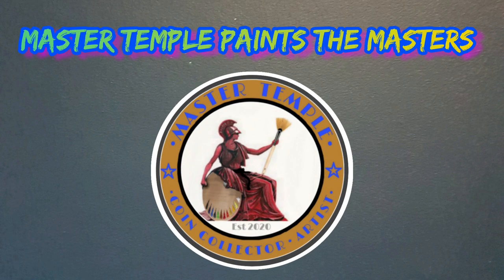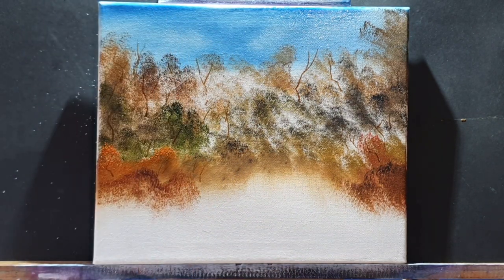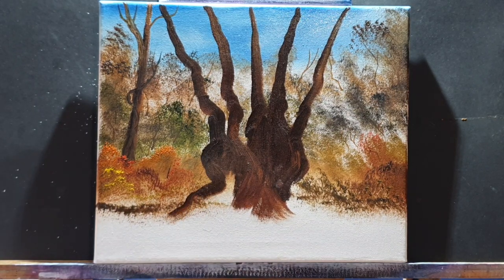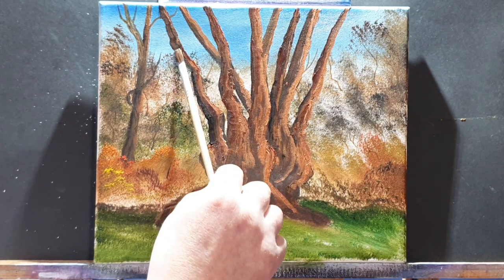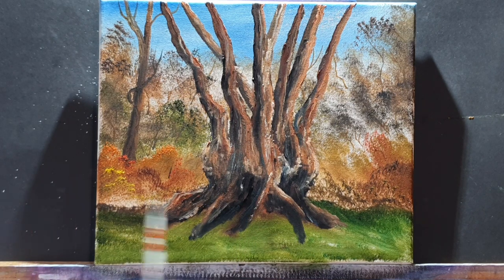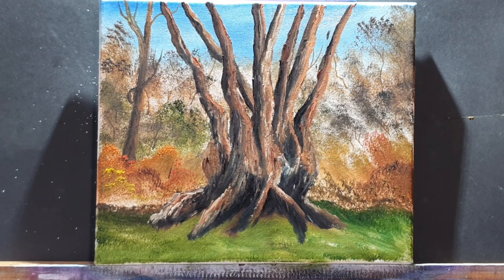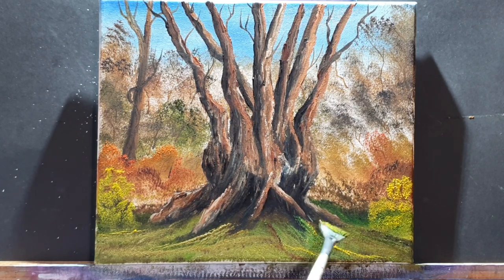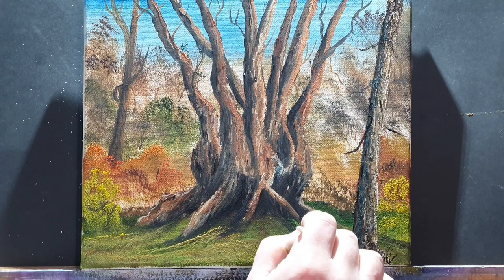The Knuckled Trunk - Master Temple Paints the Masters.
Welcome my Fantastic Numismatic Artistic Friends!

This is episode one of a new series of painting videos called "The Master paints the Masters"
Each week we pick a past master,  a great from the world of art. I take one of their master pieces and recreate it in my own style. During the video we dive into the history behind the artist and the stories that surround the master piece. Along the way I give trade hints and tips on how I paint the work if art and finally we compare and contrast the two works of art.

In this episode we take a look at a true great and an Artist that was born very local to me - Henry Moore. The world famous Yorkshire artist was better known for his epic sculptors but I take a look at one of his many pen and ink sketches'. This is my tribute to the legend.

So let me know your views and opinions, did I do good, would the Master approve. Several of you left comments asking for this particular panting so which past master would you like to see me paint?

Filmed so you can paint along with me or if you wish to just watch, sit back, relax and enjoy half hour of peaceful painting and history has the master hits the canvas with colour.

A big thank you to the Henry Moore Foundation and estate.

we use various oil paint colours

Alizarin Crimson,
Bright Red,
Cadmium Yellow Hue,
Dark Sienna,
Indian Yellow,
Midnight Black,
Phthalo Blue,
Phthalo Green,
Prussian Blue,
Sap Green,
Titanium White,
Van Dyke Brown,
Yellow Ochre.

With a big BobRosspallet knife and several brushes.

happy days, hope you enjoy, let me know if you give it ago.

stay safe

Happy days